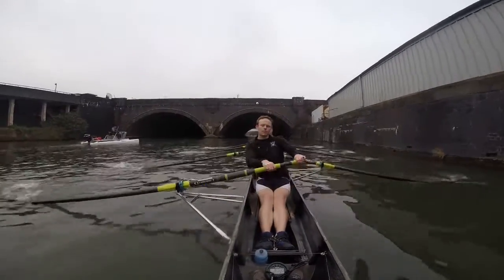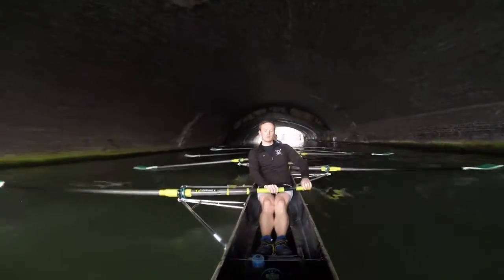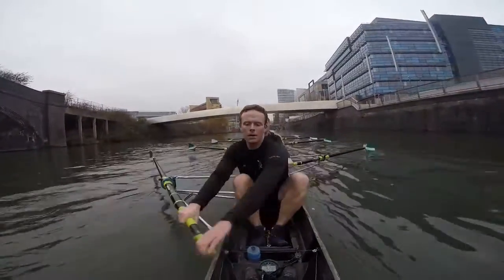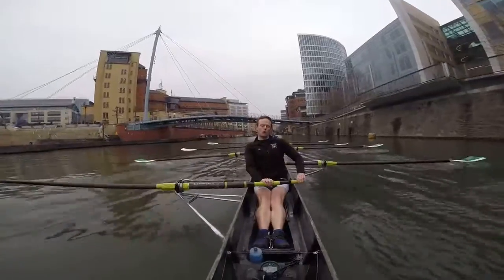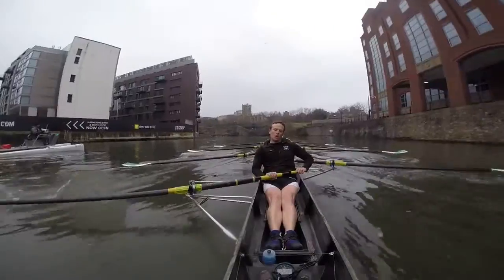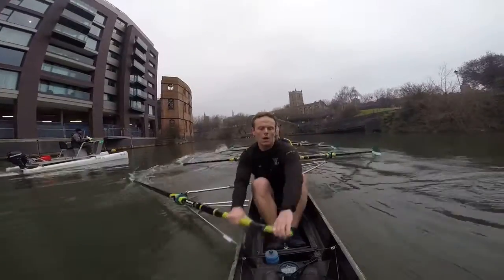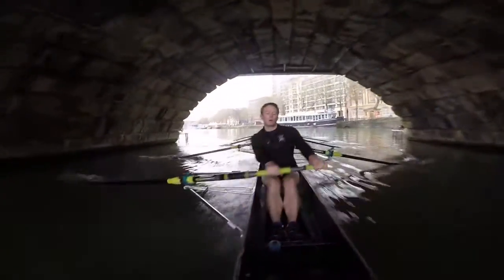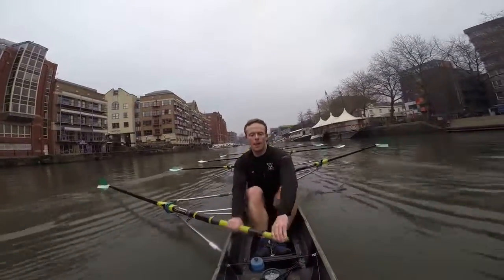15th Feb training 8+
Catch timing!